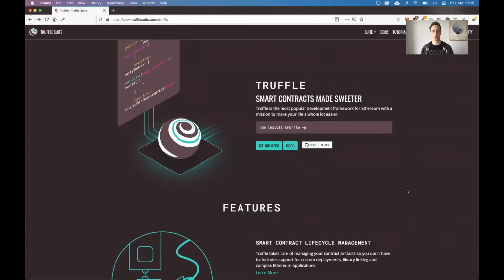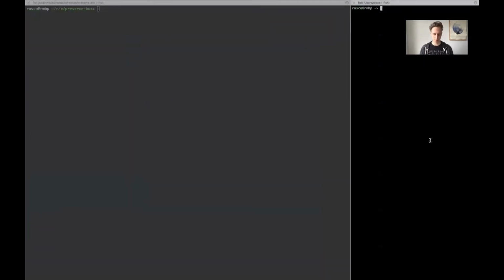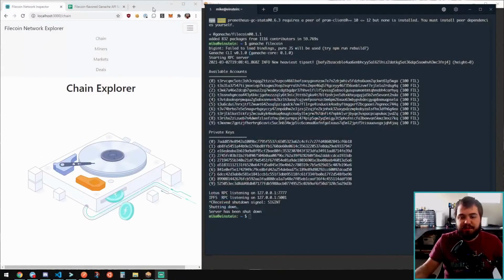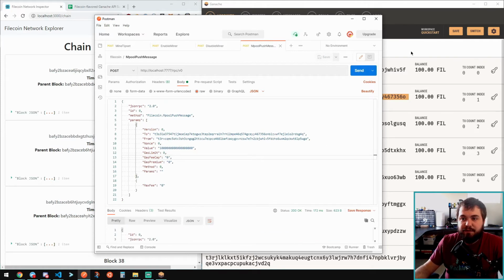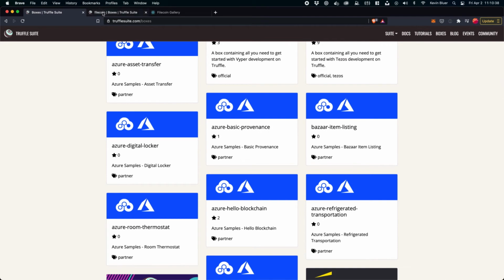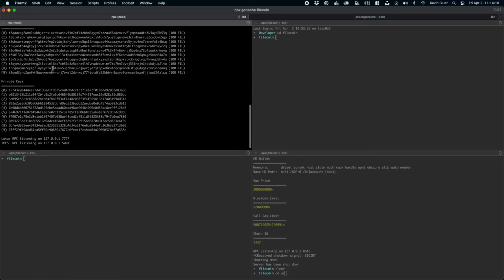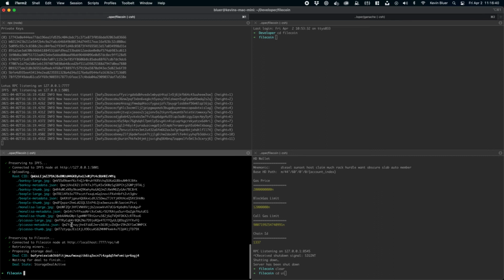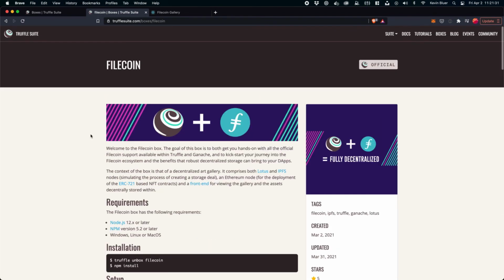Truffle and Ganache now come in Filecoin Flavor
The Truffle Suite has teamed up with Filecoin to give you some remarkable tooling.

Filecoin was created by Protocol Labs, the same organization who created and maintains IPFS. Filecoin extends the IPFS vision by creating an open-source decentralized storage network that provides incentives to keep data stored and pinned on IPFS. Filecoin is powerful because it provides a decentralized storage solution without having to rely on larger centralized solutions. Additionally when it comes to building dapps on other decentralized networks, like Ethereum, it provides the groundwork for a much needed storage and authenticity solution to full decentralization.